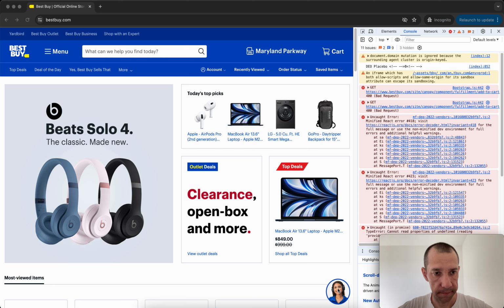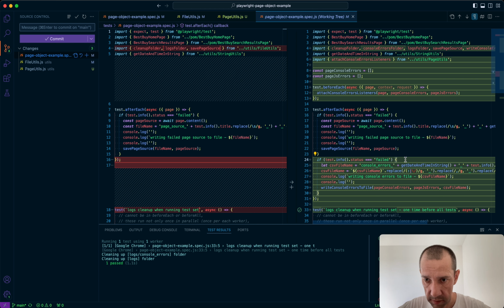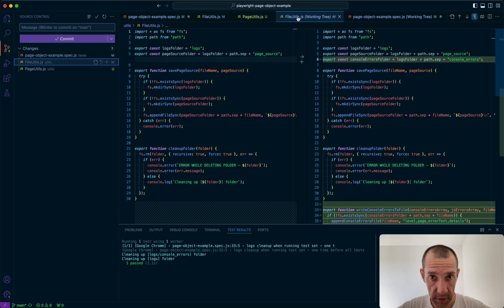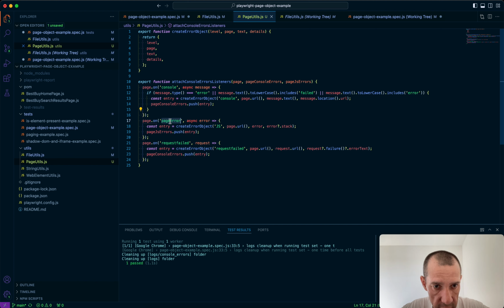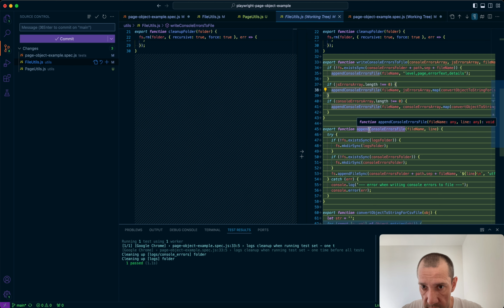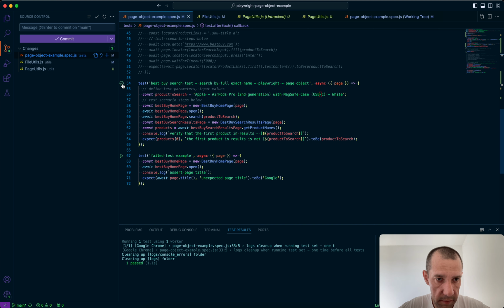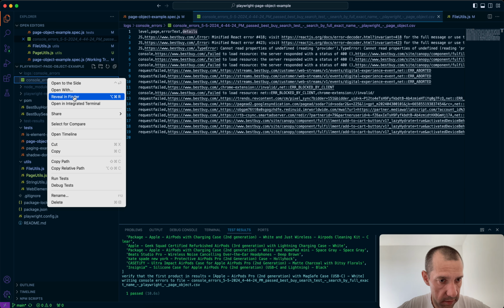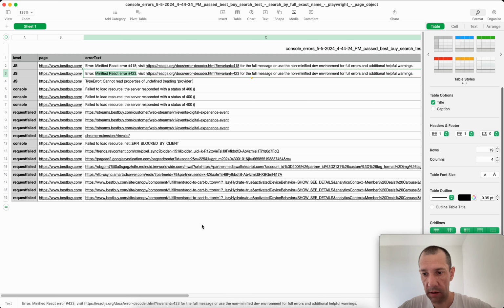Playwright - How to collect JS/console/network errors on pages